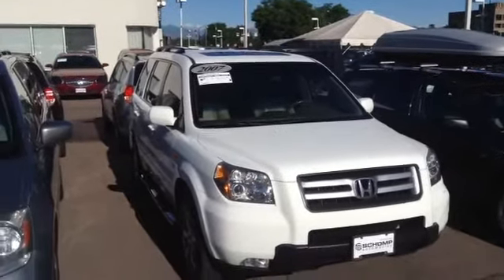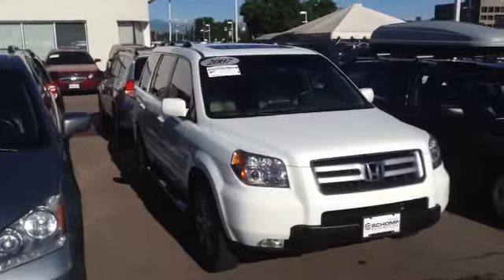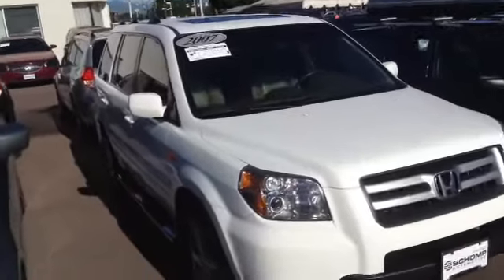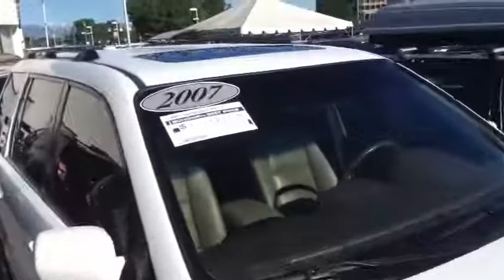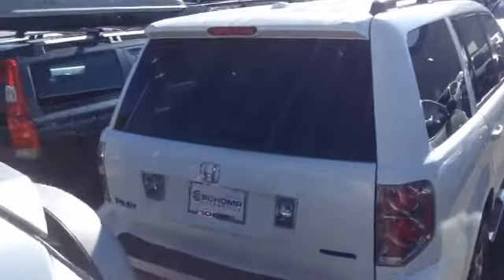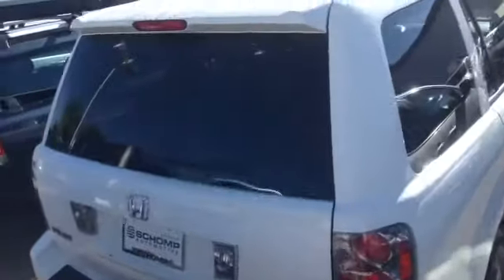Joe at Schomp Honda, 2007 Pilot